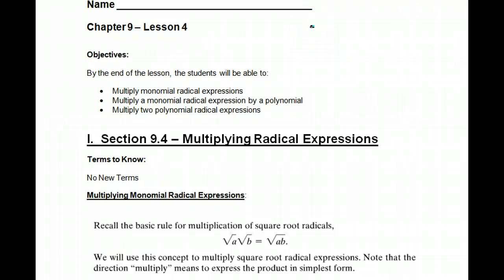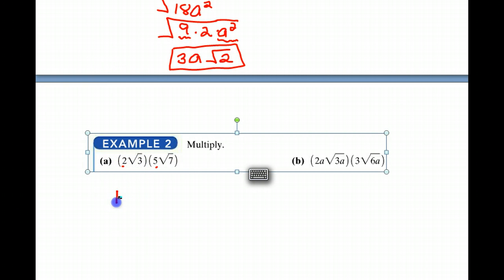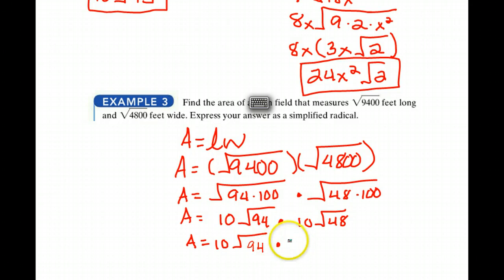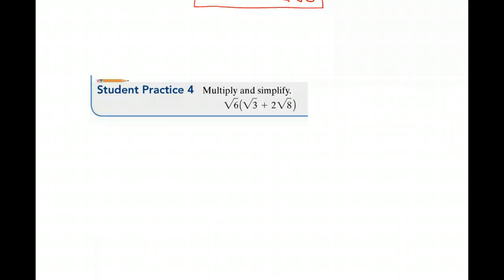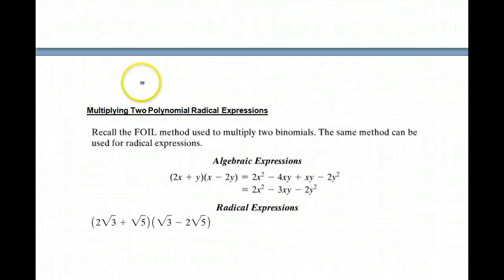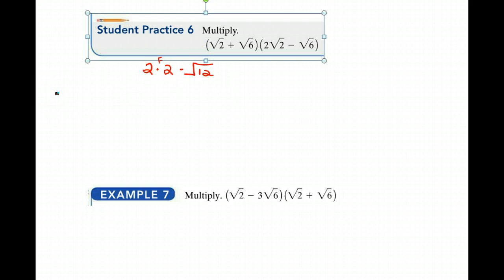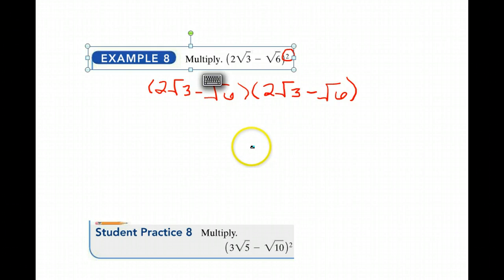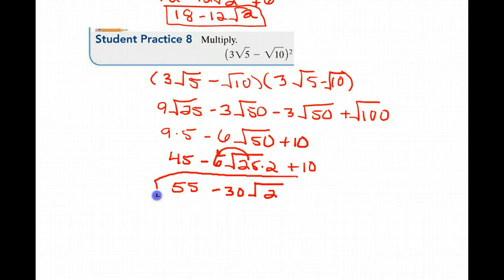Chapter 9 Section 4